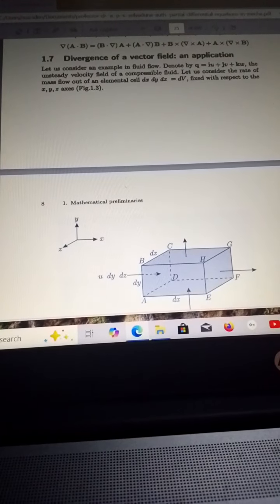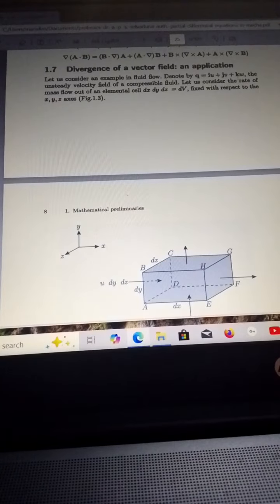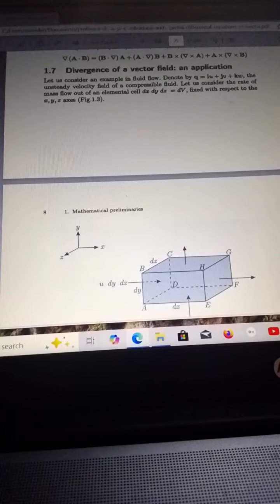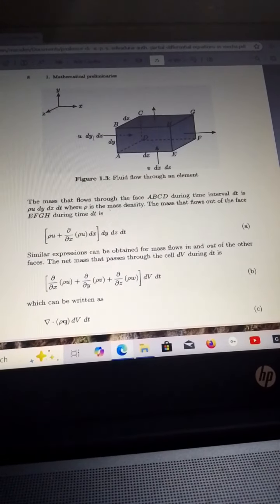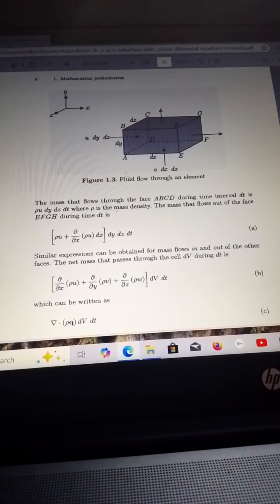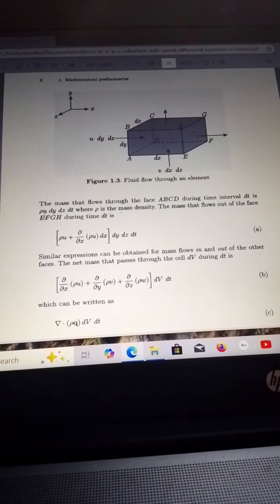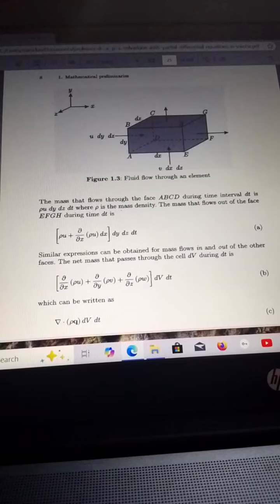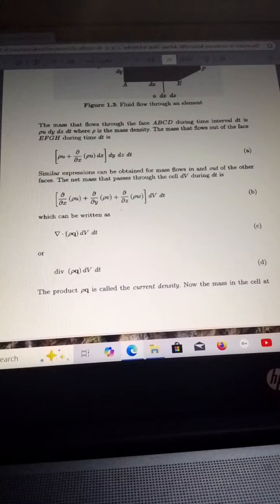Application of patial differential equations divergent in fluids